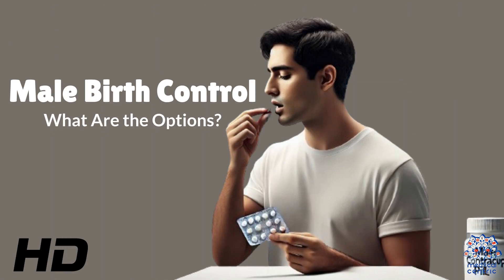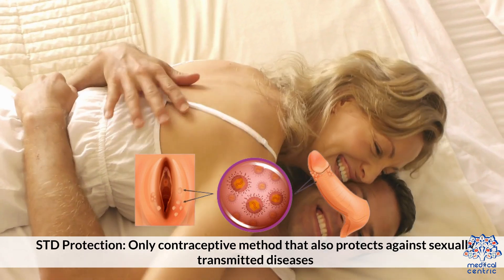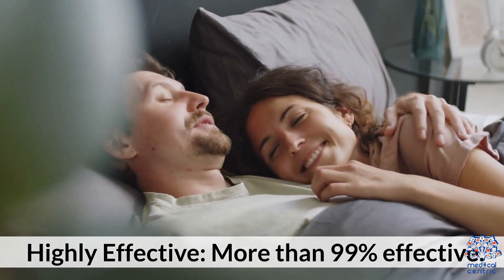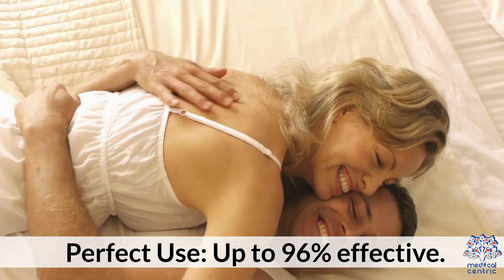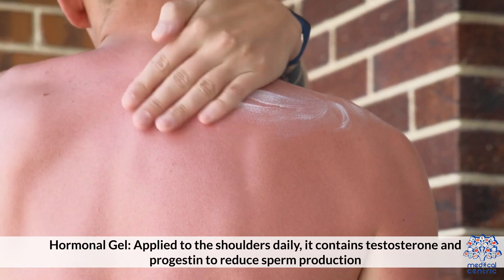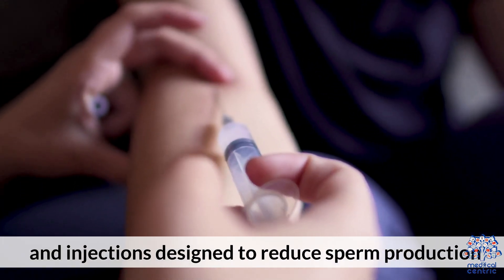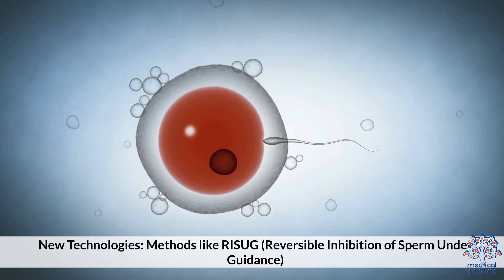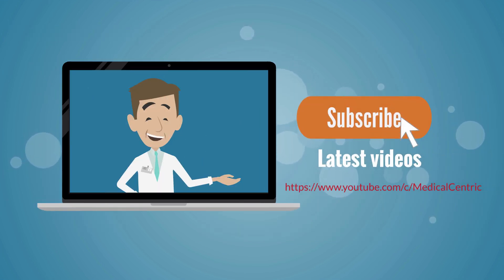Male Birth Control Revolution: What's Available and What's Next?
### Male Birth Control: What Are the Options?

**Introduction:**
Male birth control is a growing area of interest, offering men more control over reproductive health. While options have traditionally been limited, recent advancements provide promising alternatives. This blog explores the available and emerging methods of male contraception, highlighting their effectiveness, convenience, and potential side effects.

**1. Condoms:**
Condoms are the most common form of male birth control, providing a barrier that prevents sperm from reaching the egg. They are easy to use, affordable, and also offer protection against sexually transmitted infections (STIs). However, their effectiveness depends on correct and consistent use.

**2. Vasectomy:**
A vasectomy is a permanent surgical procedure that involves cutting or sealing the vas deferens, preventing sperm from entering the semen. It's highly effective, with a success rate of over 99%, but it should be considered irreversible. Although the procedure is simple, it requires careful consideration due to its permanent nature.

**3. Withdrawal (Coitus Interruptus):**
The withdrawal method involves the male partner pulling out before ejaculation. While this method is free and non-invasive, it is one of the least reliable forms of birth control, with a high failure rate due to pre-ejaculate fluid containing sperm and the difficulty in timing withdrawal accurately.

**4. Hormonal Contraceptives (In Development):**
Hormonal male contraceptives, including pills, gels, and injections, are currently in clinical trials. These methods work by reducing sperm production through hormonal regulation. While promising, they are not yet widely available and may have side effects similar to female hormonal contraceptives, such as mood changes and weight gain.

**5. Non-Hormonal Contraceptives (In Development):**
Non-hormonal options, like the reversible inhibition of sperm under guidance (RISUG) and Vasalgel, are in the experimental stages. These methods involve injecting a polymer into the vas deferens to block sperm, offering a potentially reversible alternative to vasectomy. Research is ongoing, but these options could become viable in the near future.

**Conclusion:**
While male birth control options are currently limited, advancements in medical research are paving the way for more diverse and effective methods. Whether opting for traditional methods like condoms and vasectomy or exploring emerging technologies, it's important for men to be informed and involved in their contraceptive choices. Always consult with a healthcare provider to determine the best option for your needs and circumstances.